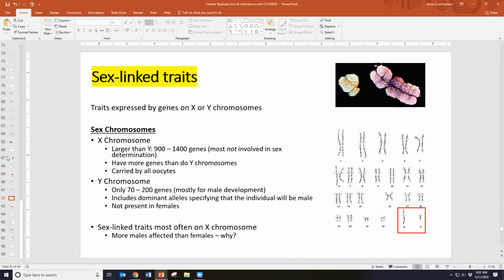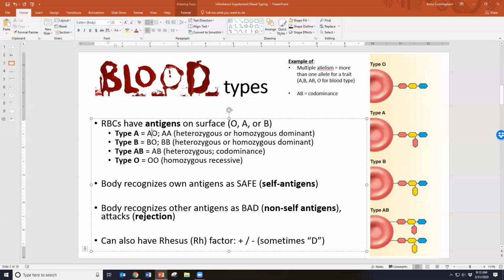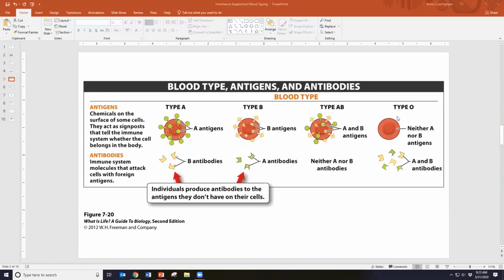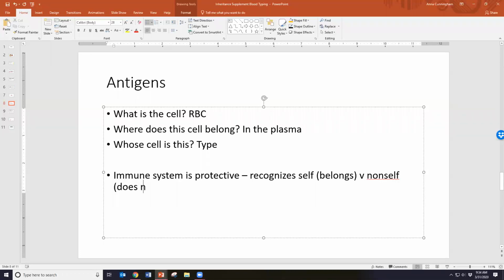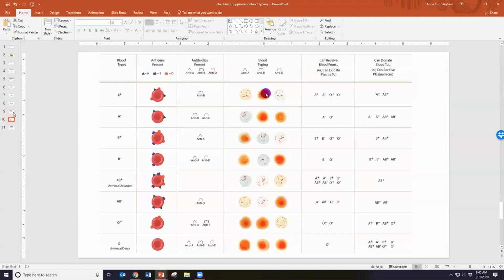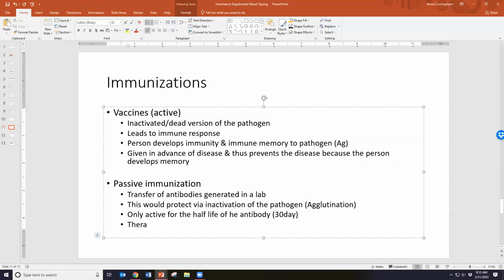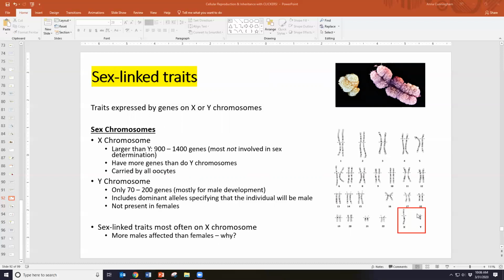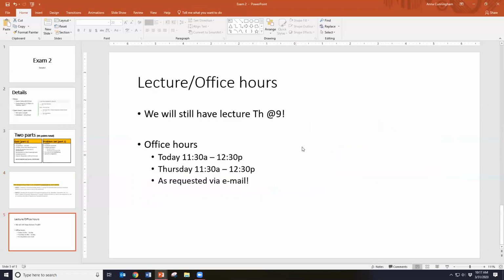March 31 Lecture Inheritance Blood Typing Exam2